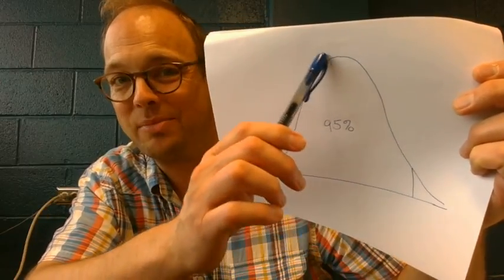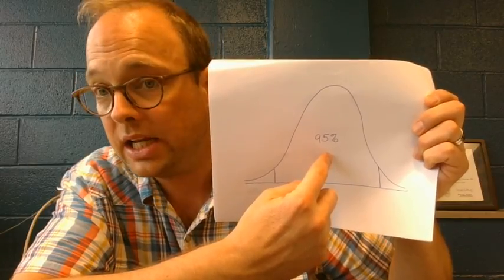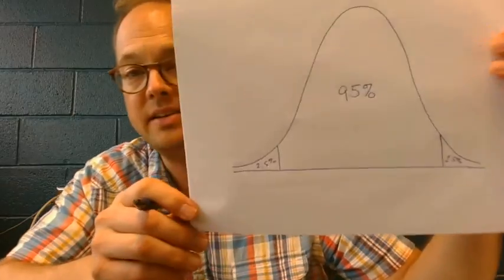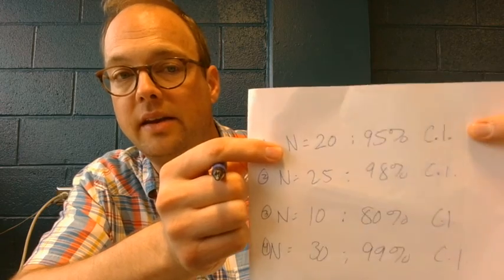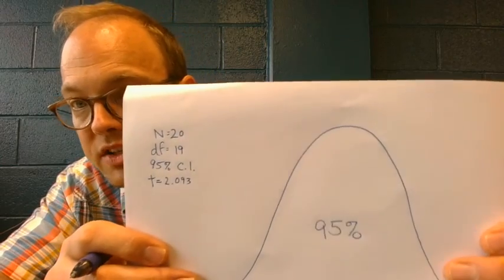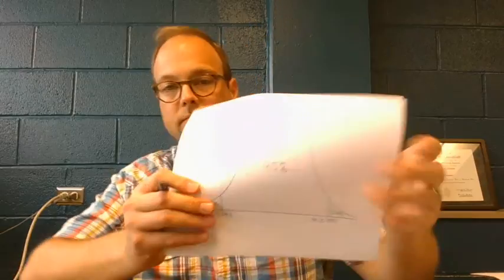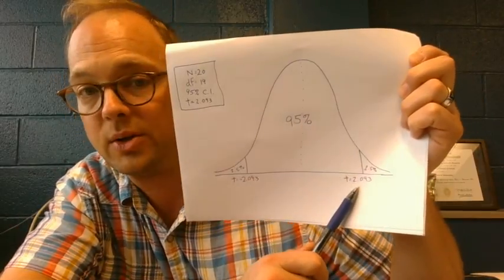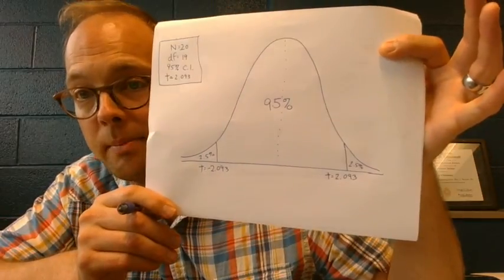t prob dist drawing number 1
how to do the t-probability drawing and putting the proper information onto the drawing